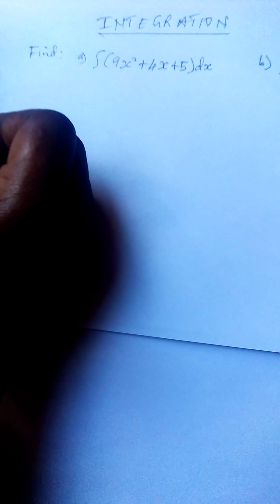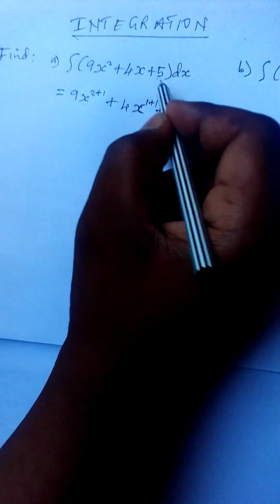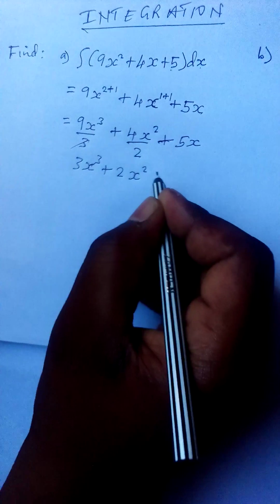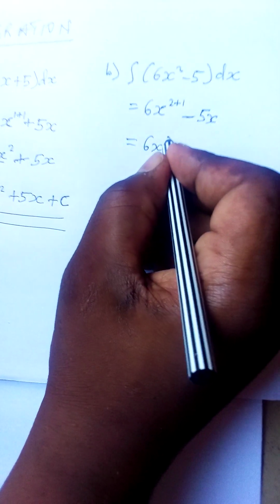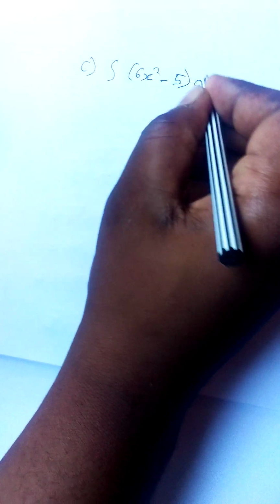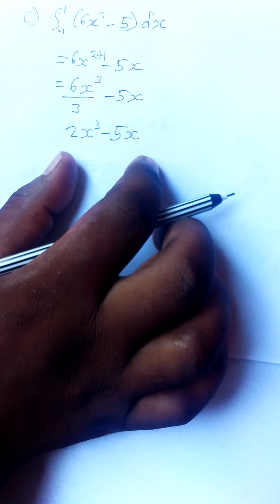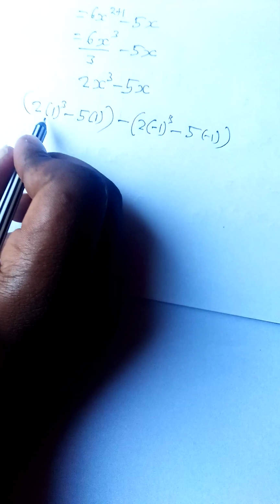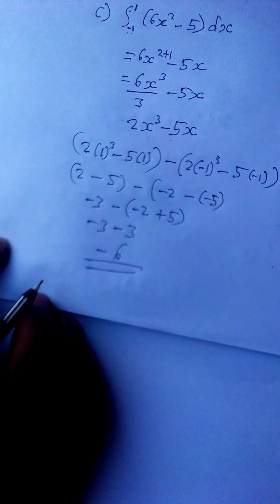MATHS: INTEGRATION GRADES 12 EXAM QUESTIONS